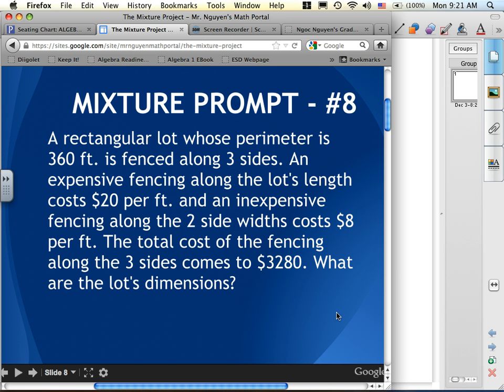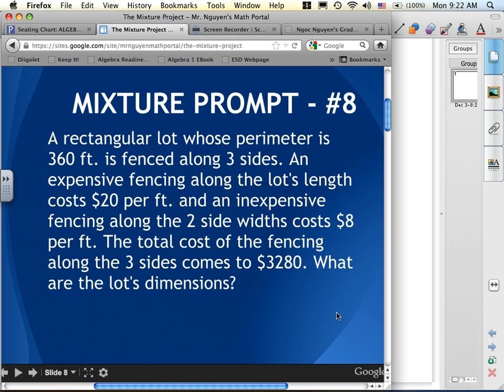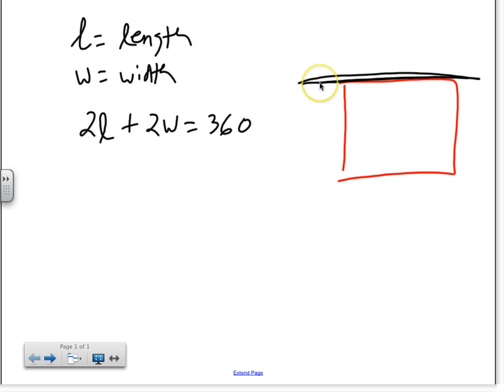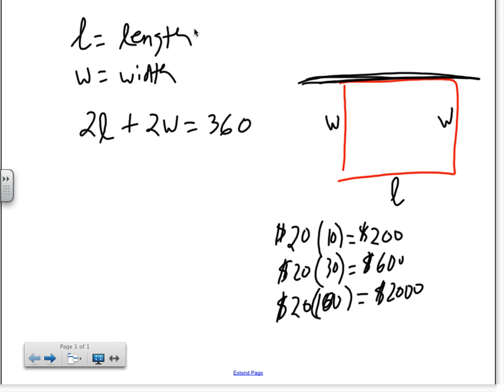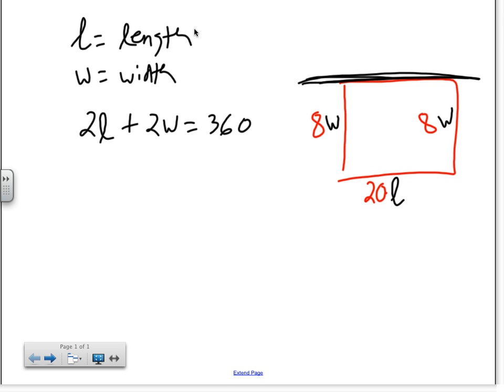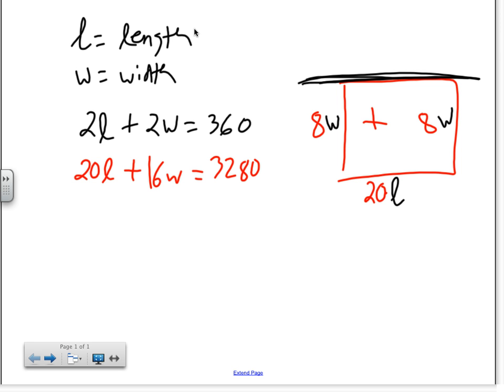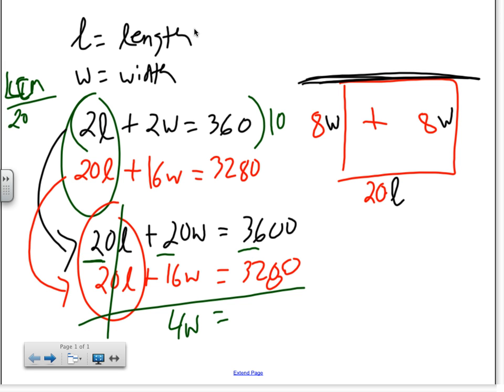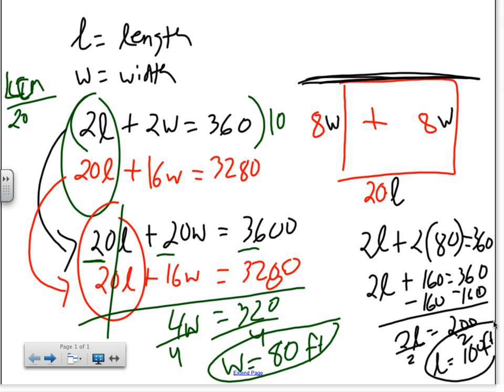Mixture Perimeter Problem